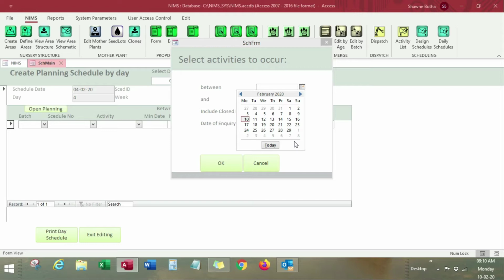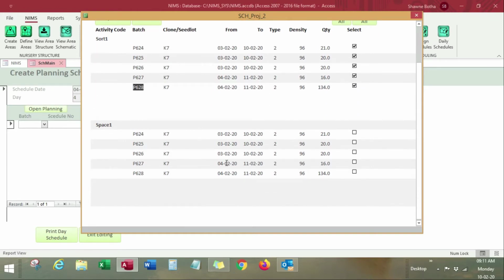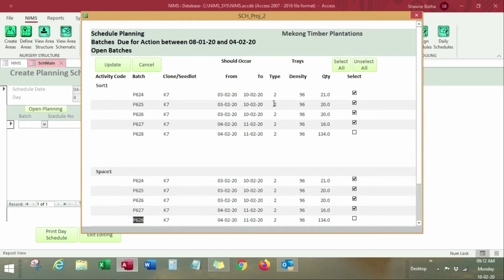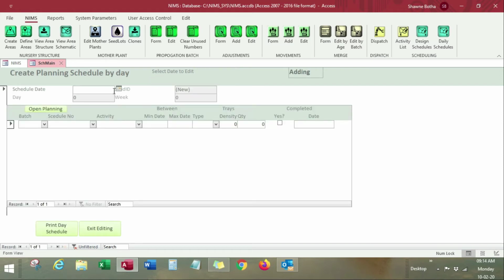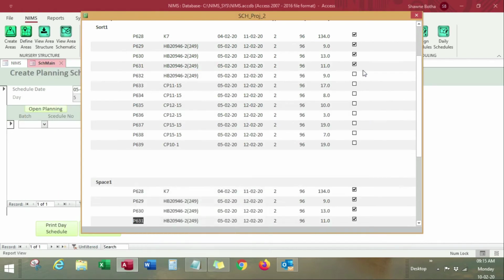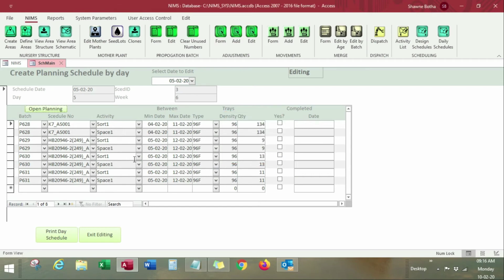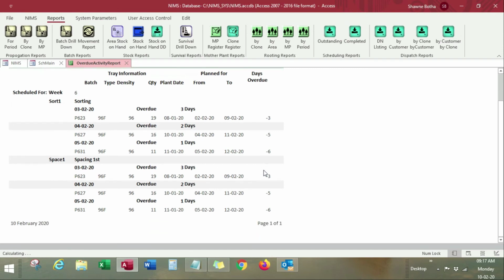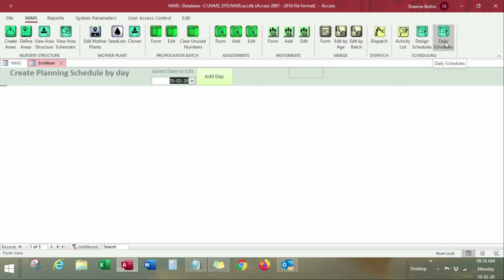NIMS - Scheduling Daily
Tutorial showing you how to use the daily scheduling utility and to view outstanding schedules.